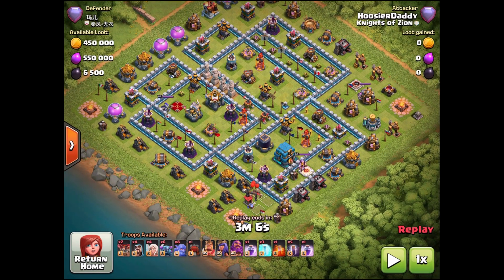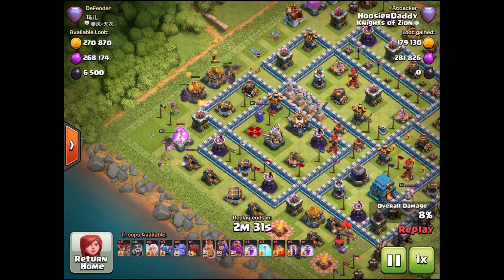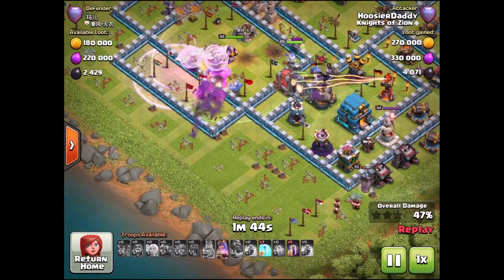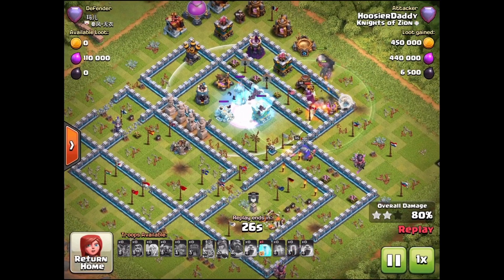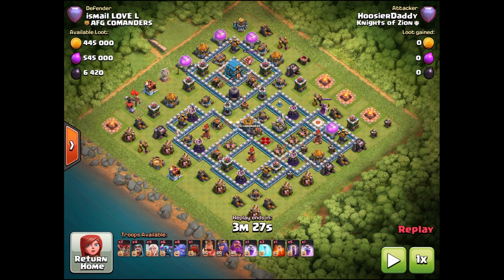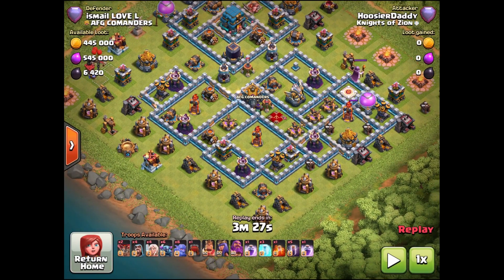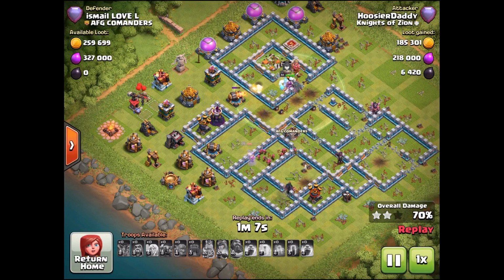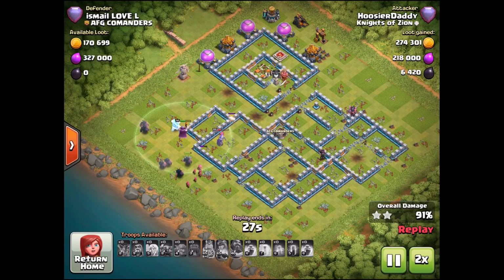I Need Back To Back Triples!! | Legend League Push